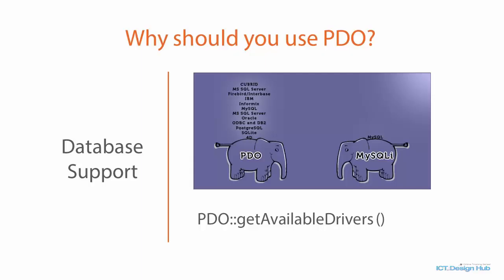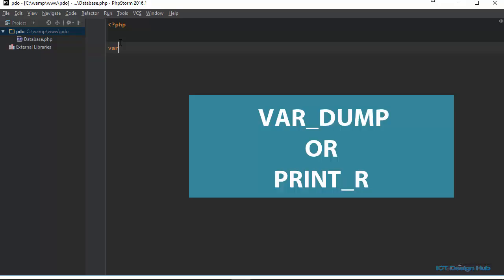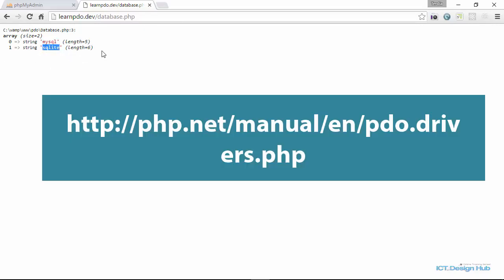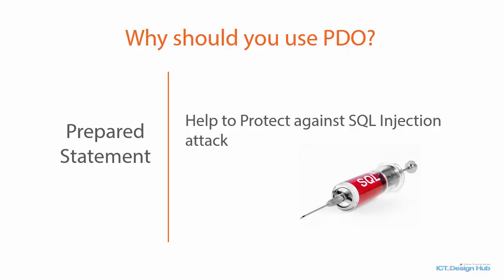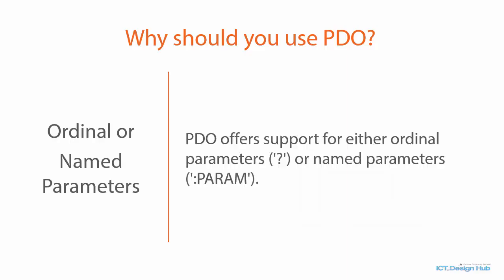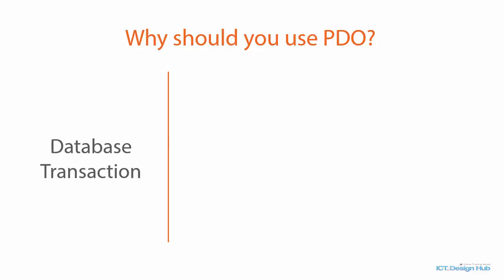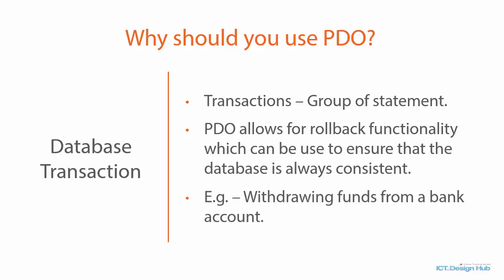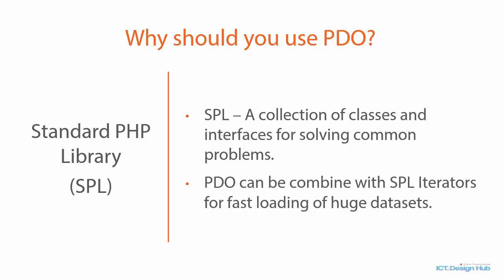Introduction to PHP Data Objects (PDO)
In this lecture you will gain an introductory understanding of PHP Data Objects (PDO) and know why you should learn how to use it.